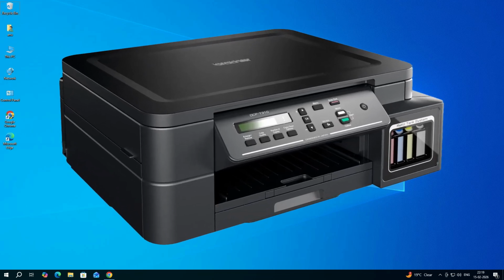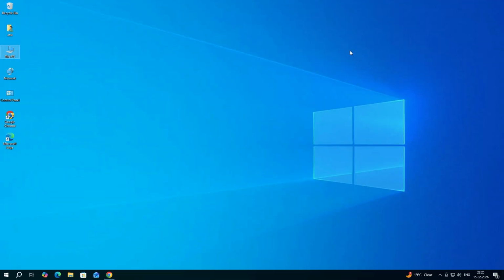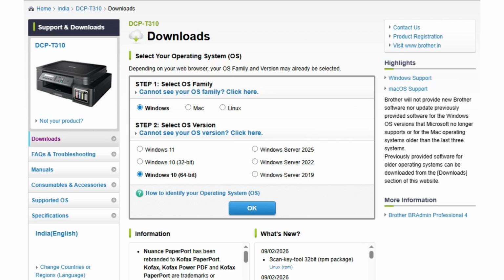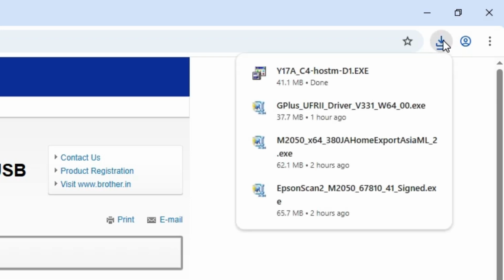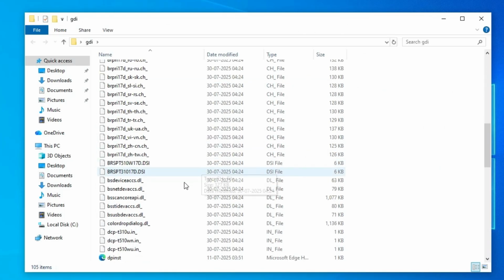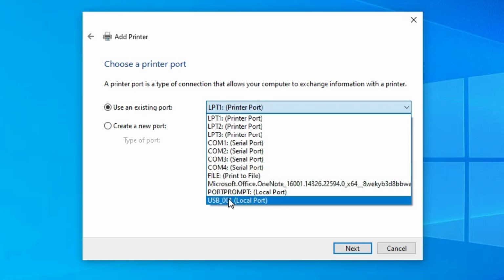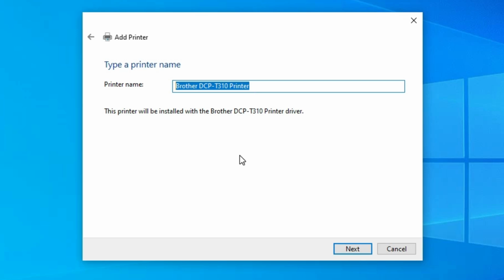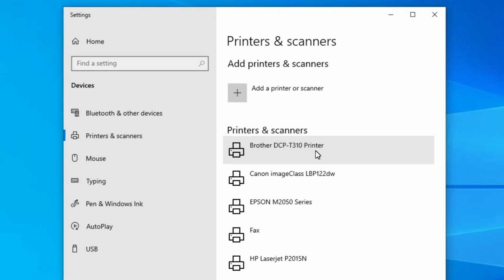How to Download And Install Brother DCP T310 Printer Driver in Windows 10 PC or Laptop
Brother DCP-T310 is a compact ink tank multifunction printer (Print, Scan, Copy) ideal for home and small office use. If your printer is not installing, not detected, or showing errors in Windows 10, follow this complete step-by-step guide to download the official driver from Brother and install it via USB. This method works for both 32-bit & 64-bit Windows 10 (and similar on Windows 11).

Step-by-Step Guide to Install Brother DCP-T310 Driver:

  Search for "DCP-T310" → Select Windows 10 (32-bit or 64-bit) → Download the Full Driver & Software Package (recommended for scanning & all features) or Printer Driver only.

2 Extract Files
  Double-click the downloaded .exe file or right-click → Run as administrator to unzip/extract the contents.
  (If it doesn't extract automatically, use WinRAR or 7-Zip to extract the folder.)

3 Connect Printer
  Plug in your Brother DCP-T310 via USB cable → Keep the printer turned OFF initially.
  (Note: DCP-T310 is USB-only – no built-in WiFi.)

4 Add Printer in Windows 10
  If not detected automatically → Click "The printer that I want isn’t listed".

5 Manual Setup
  Choose "Add a local printer or network printer with manual settings" → Select the appropriate USB port → Click "Have Disk" → Browse to the extracted folder → Select the .inf file (e.g., the INF file in the driver folder) → OK → Select Brother DCP-T310 → Next.

6 Install Driver
  Follow the on-screen prompts → Turn ON the printer when instructed → Complete the setup process.

7 Test the Printer
  Go to Printers & scanners → Select Brother DCP-T310 → Manage → Click "Print a test page".

🕒 Timestamps:
0:00 - Introduction
0:21 - Check Windows 10 is 32-bit or 64-bit
0:53 - Downloading the Brother DCP-T310 Driver
2:25 - Extracting / Unzip Downloaded Files
3:08 - Installing Brother DCP-T310 Printer Driver in Windows 10 by USB
4:58 - Testing the Printer
5:20 - Conclusion & Final Tips

Important Tips:

  Always download drivers from the official Brother website to avoid malware or fake files.

  DCP-T310 is USB-only – perfect for wired setup.

  Make sure ink tanks are filled and paper is loaded before testing.

  If Windows doesn't detect the printer: Try another USB cable/port or run the installer as administrator.

  Scanner not working? Install the Full Feature package – it includes Brother iPrint&Scan or ControlCenter.

  This guide works on Windows 10; similar steps apply to Windows 11.